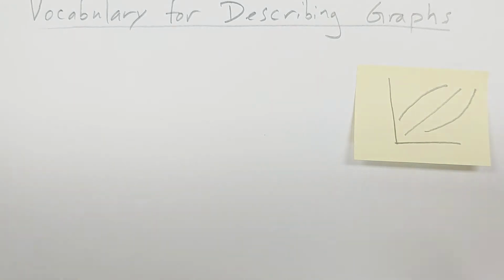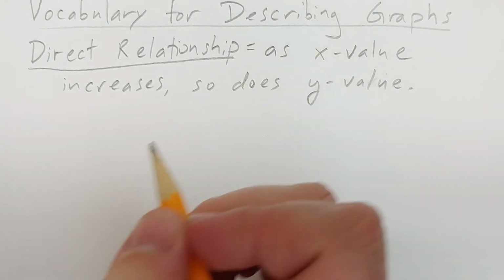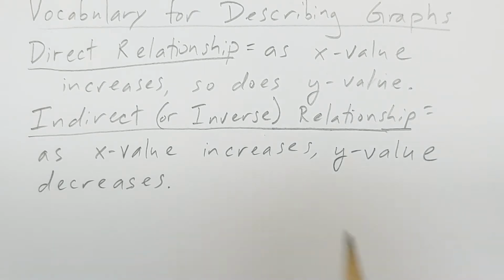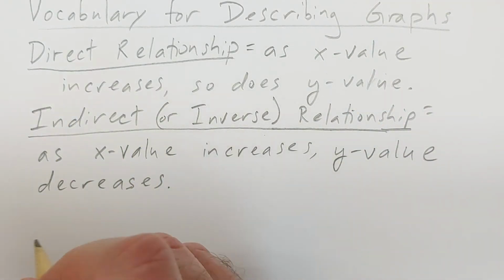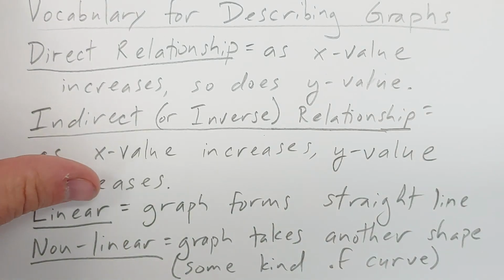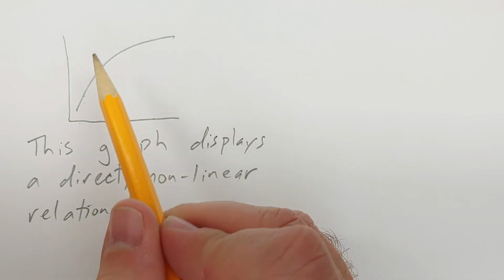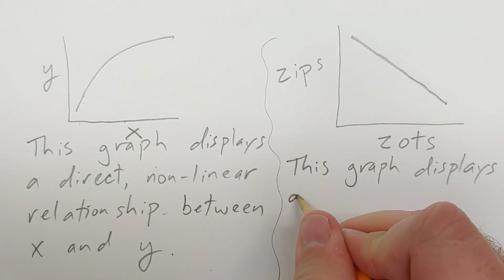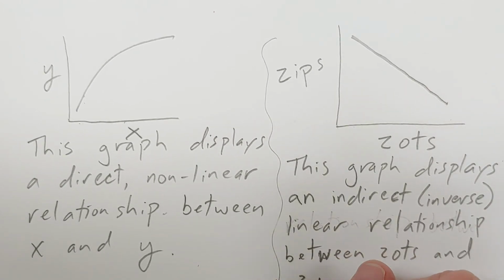vocabulary for describing graphs